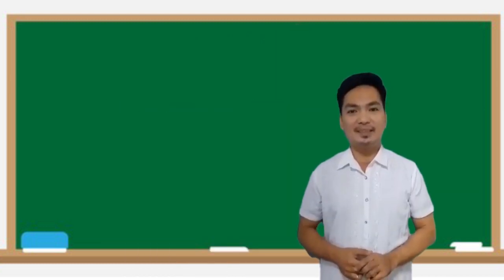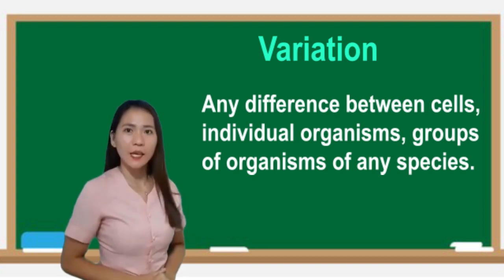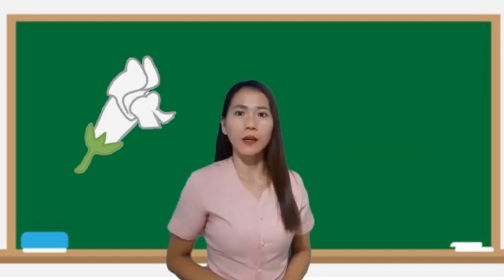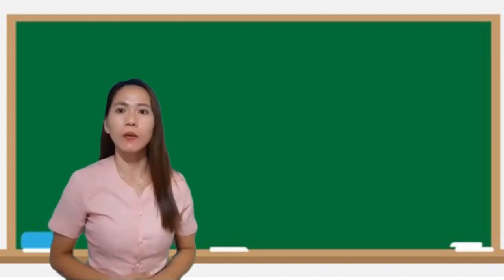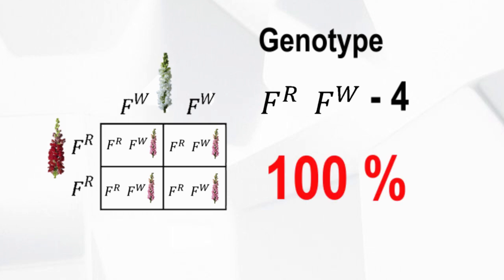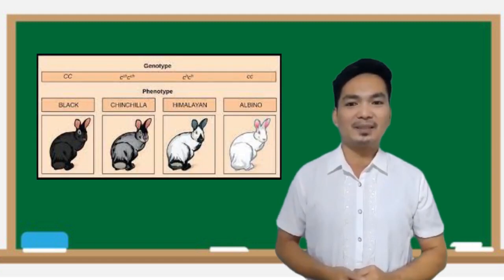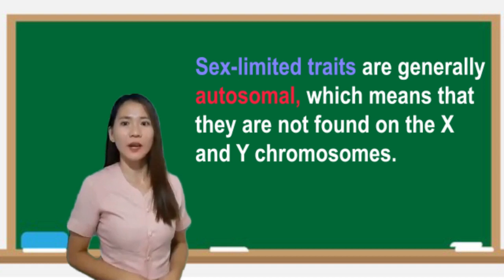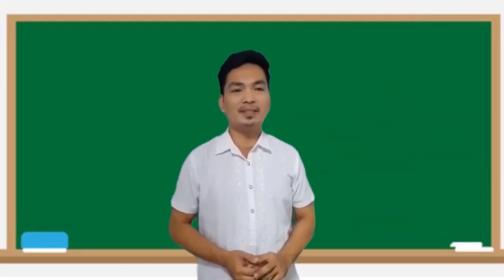Grade 9 -Q1 Module 2: Non-Mendelian Inheritance